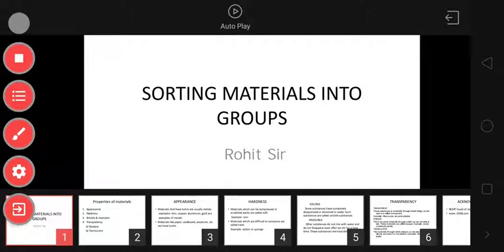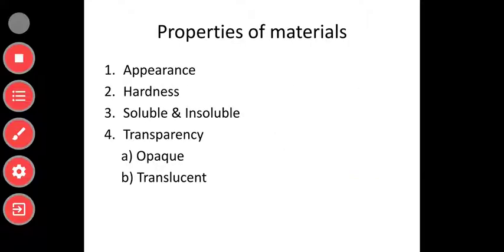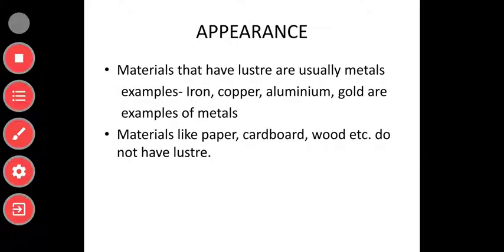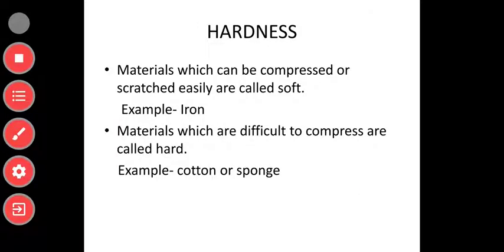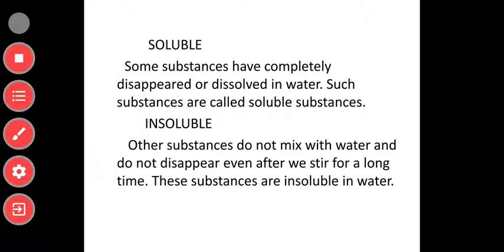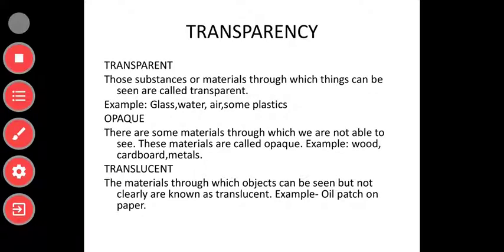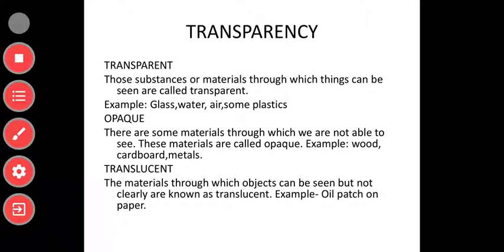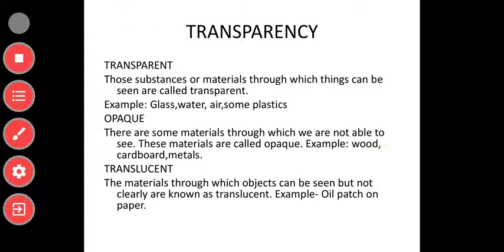Std - 6 Science Chapter - 4(ENG.MED) Sorting materials into groups